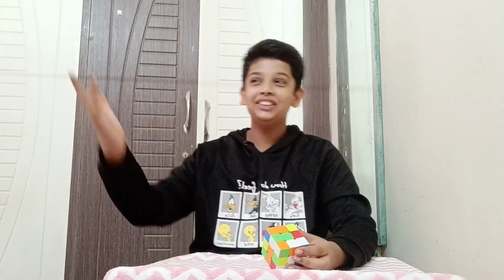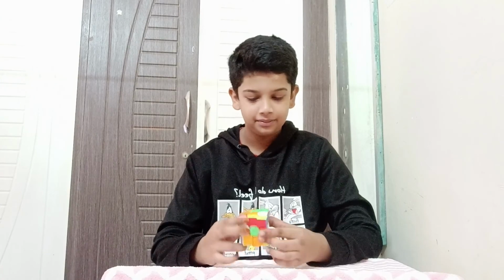Solving Rubics Cube in 40 sec